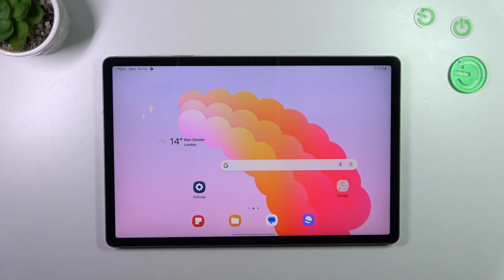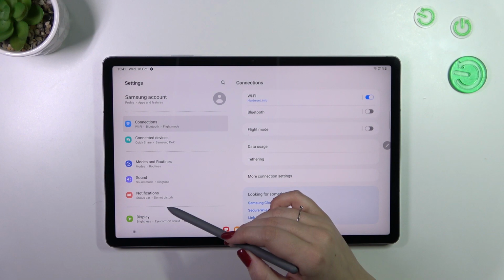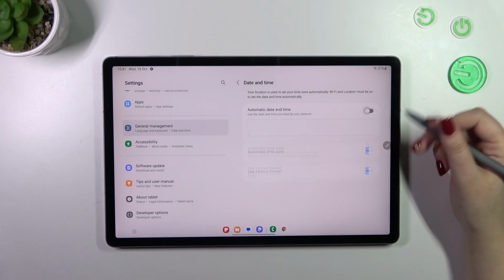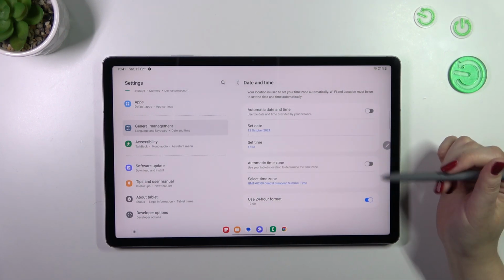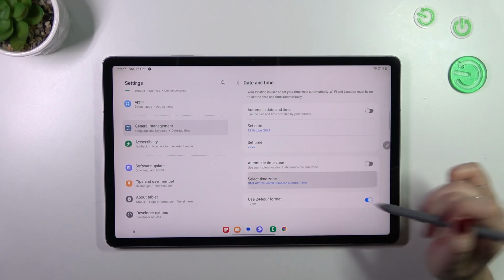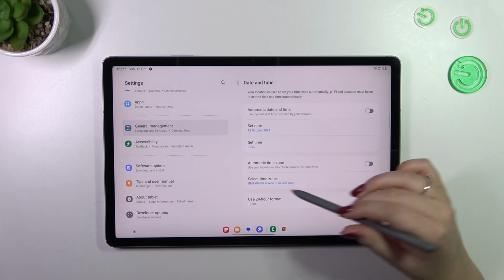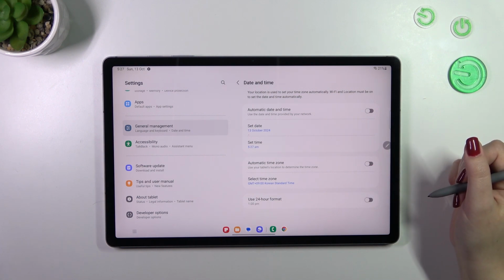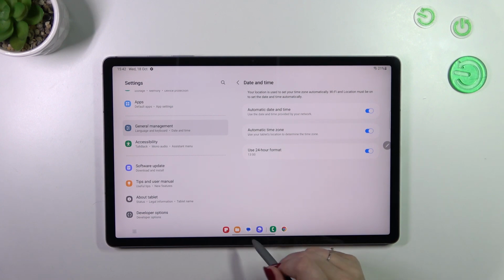How to Change Date & Time on SAMSUNG Galaxy Tab S9 FE+?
Never be late or out of sync again with our latest tutorial. Learn How to Change Date & Time on your SAMSUNG Galaxy Tab S9 FE+ effortlessly. Whether you're dealing with time zone changes, daylight saving time, or just want to set the perfect date and time, we've got you covered. Our simple steps will make you a pro at controlling your device's clock. Stay in control of your tech life with HardReset.Info!

How to Set Up Date & Time on SAMSUNG Galaxy Tab S9 FE+?
How to Manage Date & Time on SAMSUNG Galaxy Tab S9 FE+?